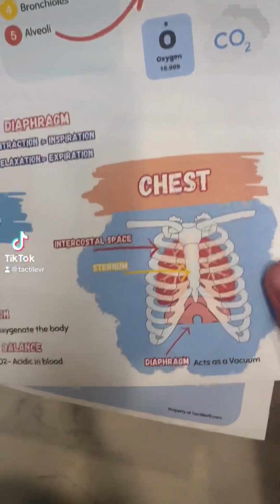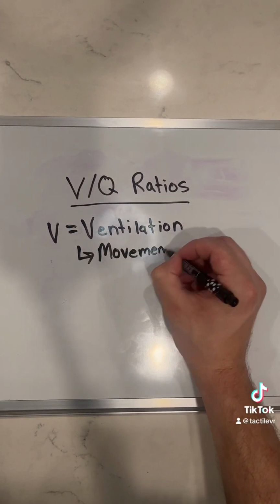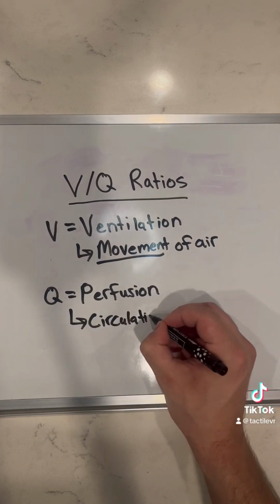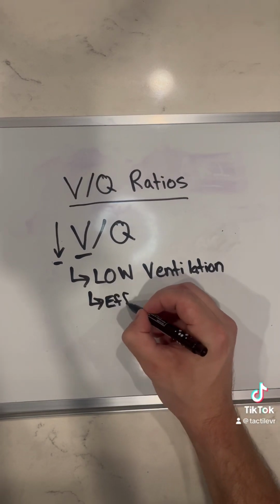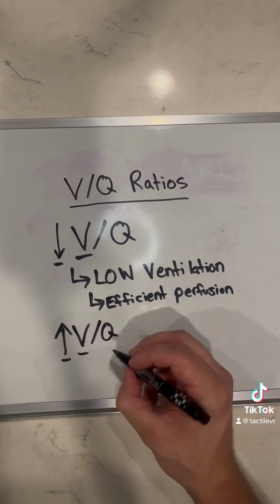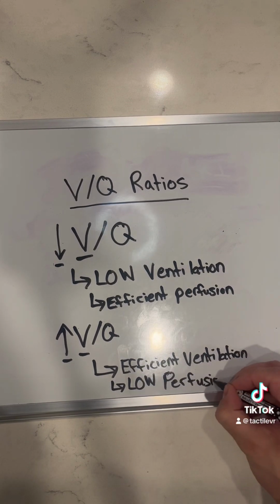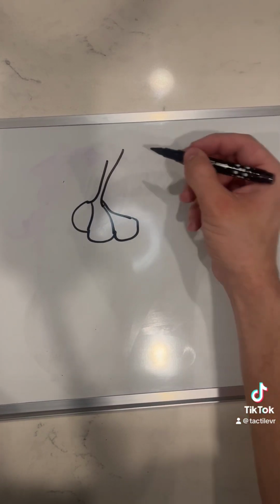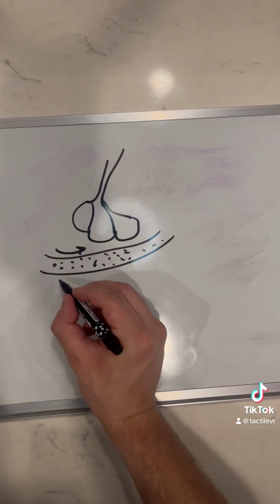Learning V/Q mismatch